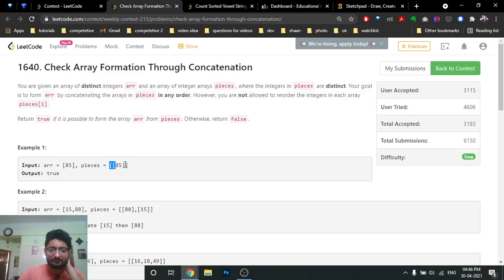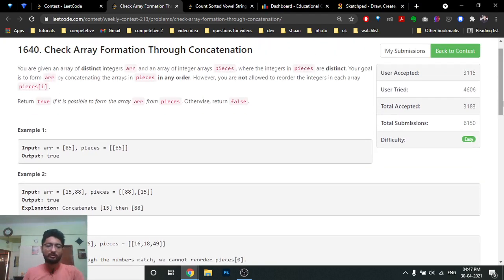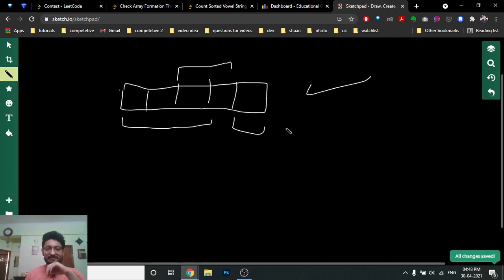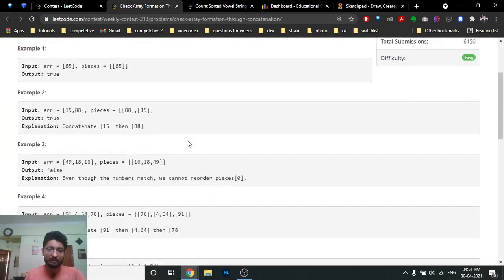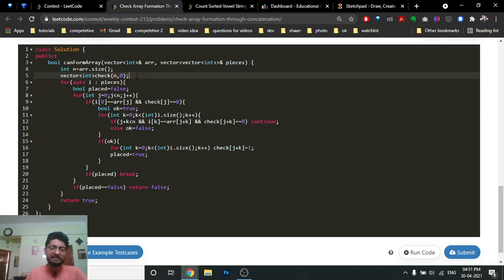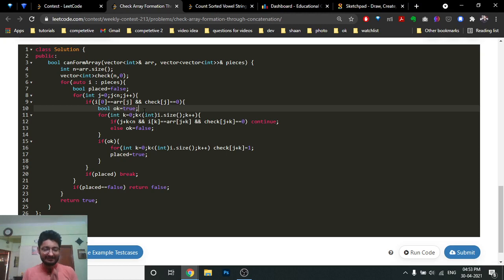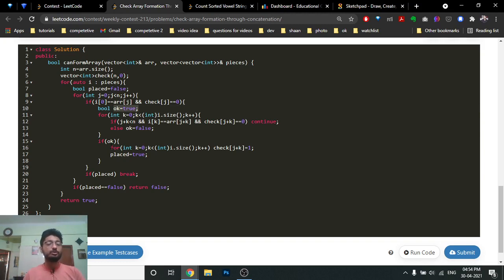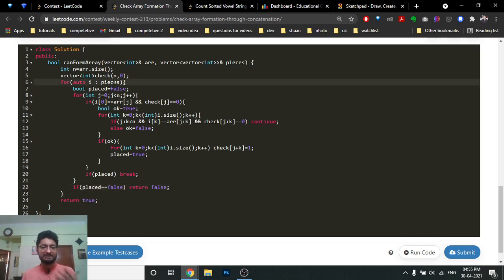1640. Check Array Formation Through Concatenation | LEETCODE EASY | LEETCODE WEEKLY CONTEST 213